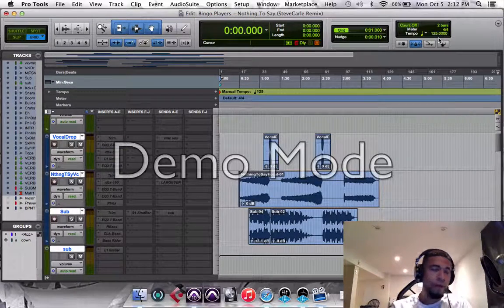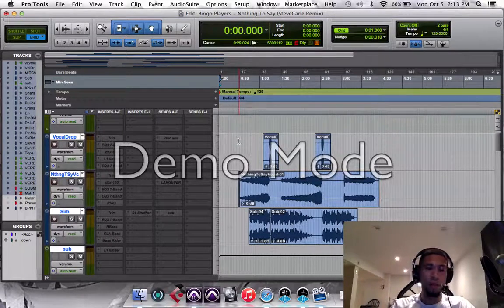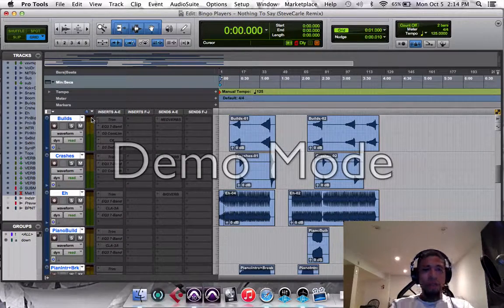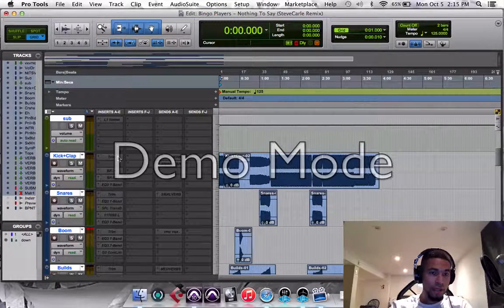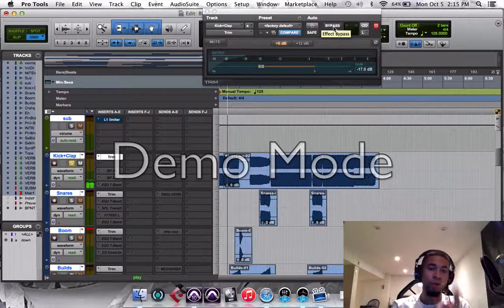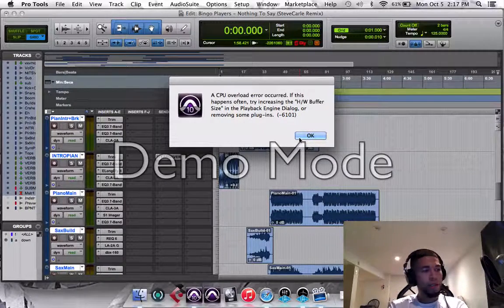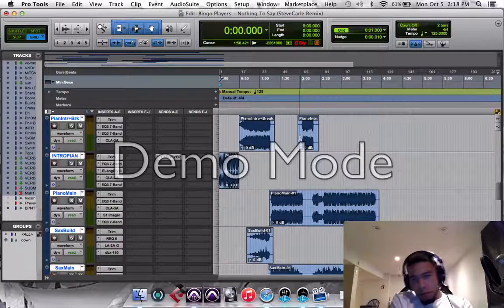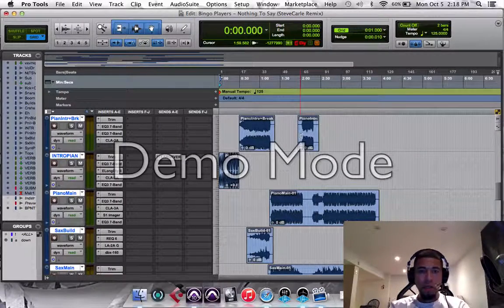Trim Plug Goes A Long Way